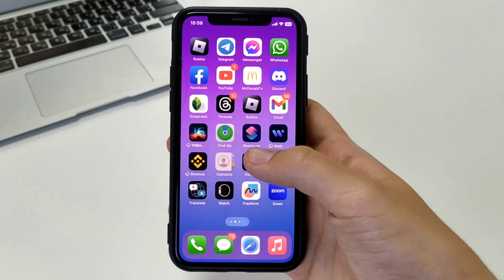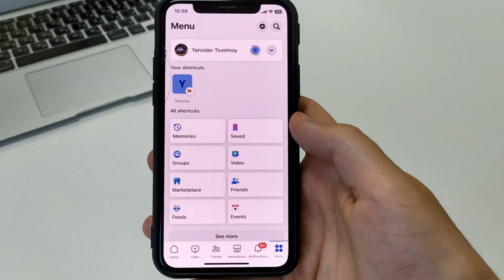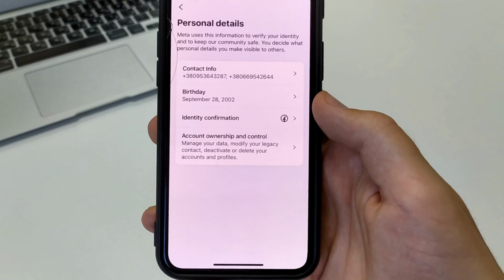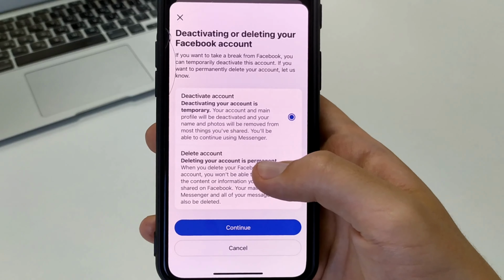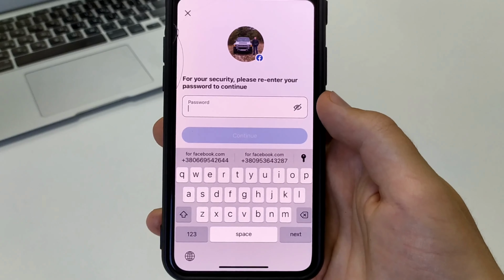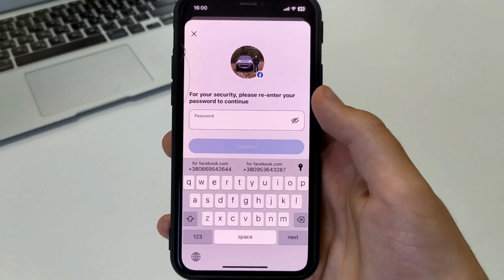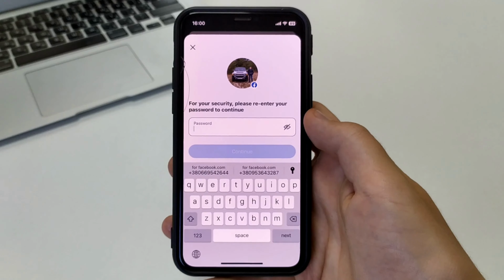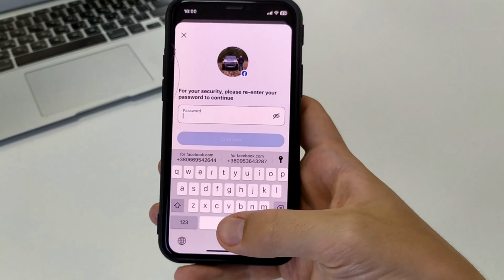How To Deactivate Facebook Account [2023 Update] - Full Guide